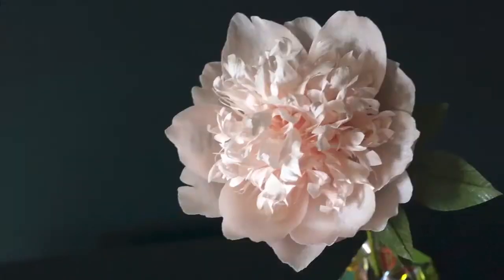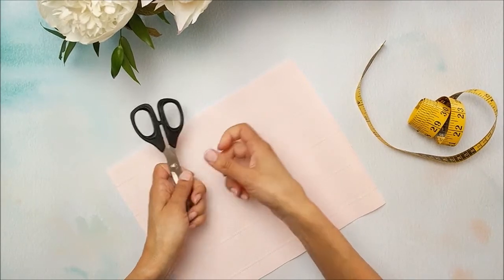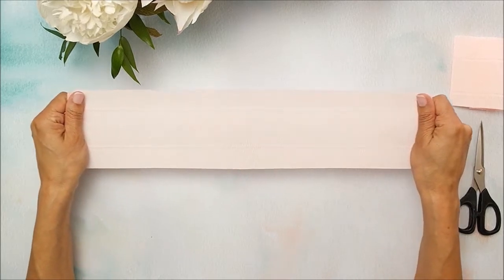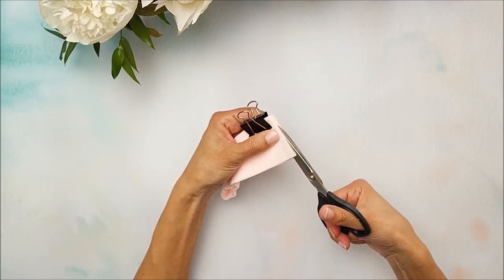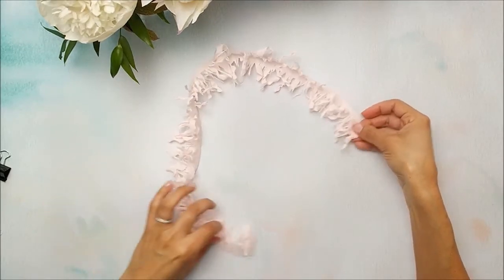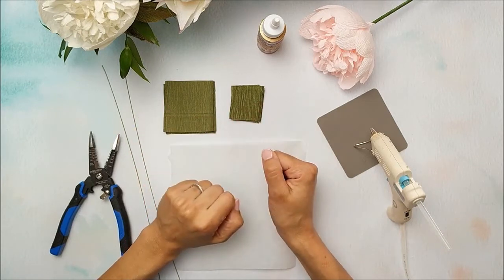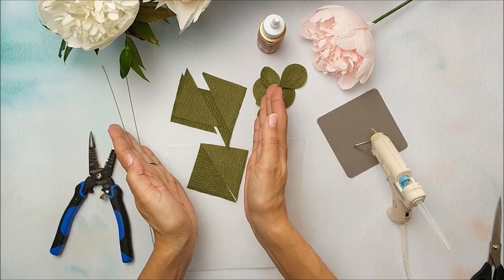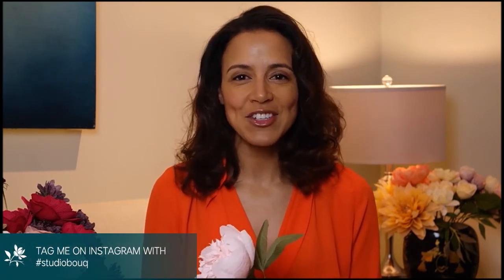The Bomb Peony Paper Flower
Learn to make the Bomb Peony flower from crepe paper!

The DIY Bomb Peony tutorial was created exclusively for City Tv's Cityline! This beautiful flower was designed to be an easy and quick way for you to DIY your own paper flowers at home. If you are a DIY bride, or looking to create a pretty accent for your home, you can easily use these flowers to create an arrangement to gift to guests to display in a vase to bring your garden inside.

Are you new to making paper flowers? Even if this is your first time, I have provided easy to follow instructions to quickly have you on your way to creating your first flower. I promise you, you'll be amazed with your results!

So take the plunge and join me @ Studio BOUQ and let me show you how to create this gorgeous flower in under an hour.